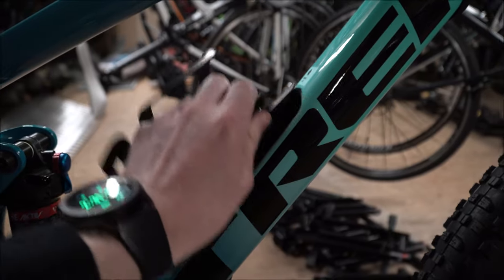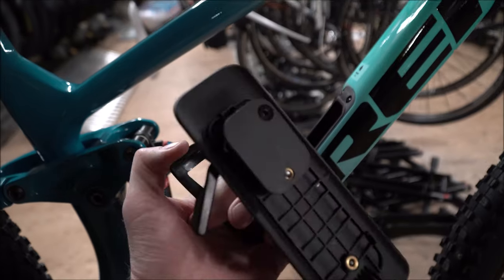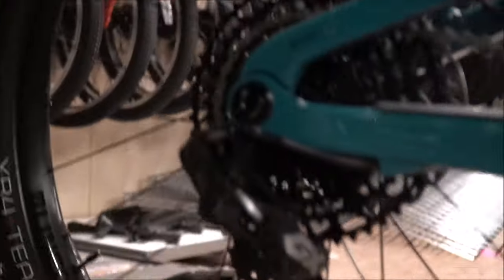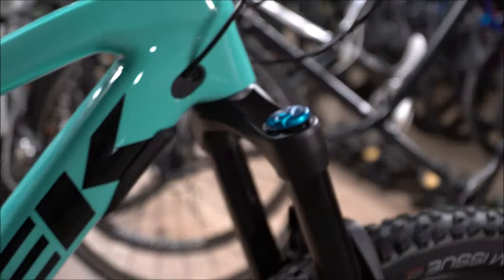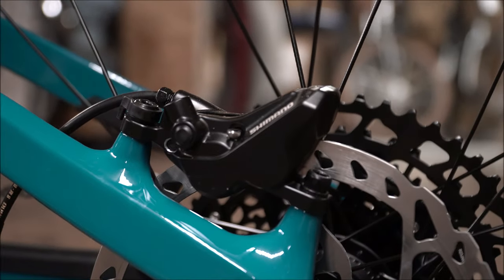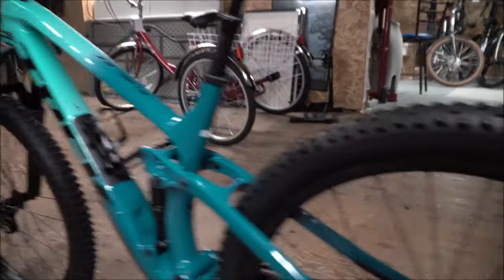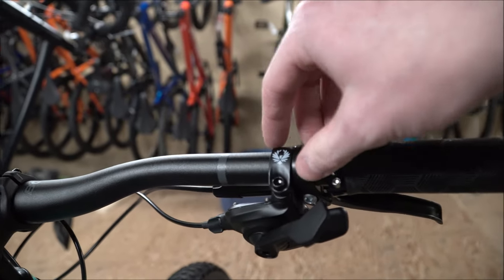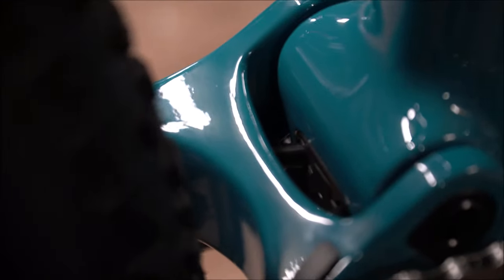2020 Trek Fuel EX 9.7 First Look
🎵 Track Info:

Title: Flying High by Declan DP